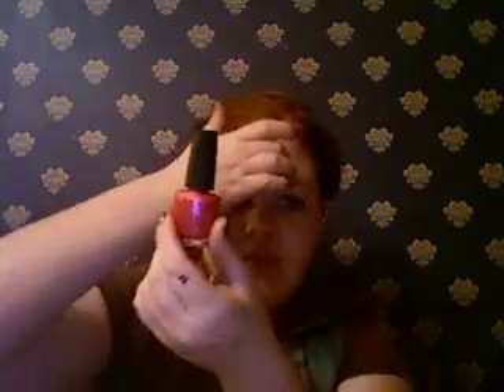8 most worn things tag!!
this has been going around alot on youtube!! so i decided to do it! PS I TAG EVERYONE!